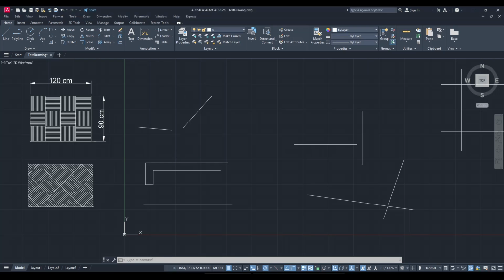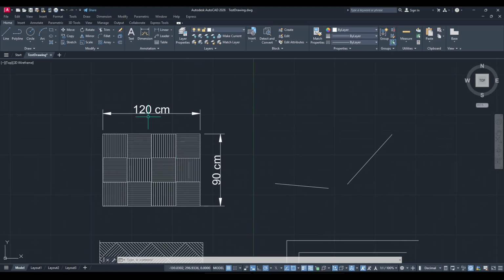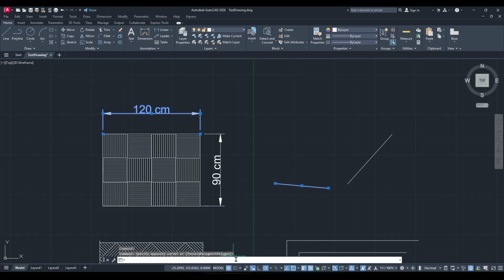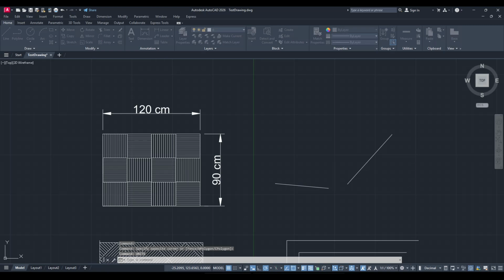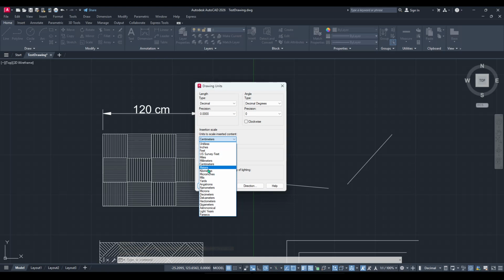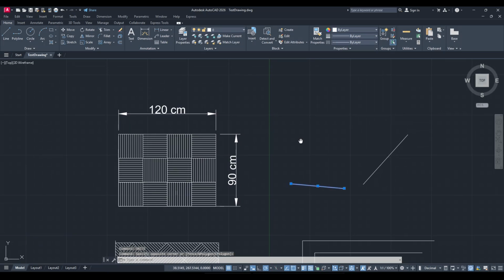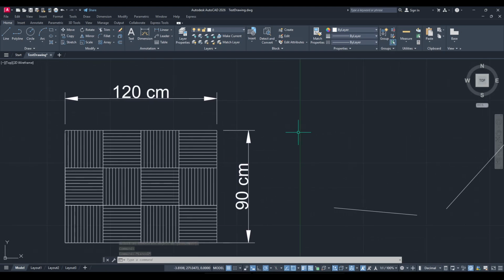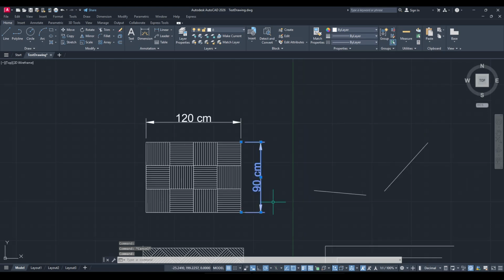How to Set Units in Meters in AutoCAD Drawings (2026 Updated)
Here’s how to set units in meters in AutoCAD drawings step by step.

In this quick tutorial, you’ll learn how to open the units settings, change the measurement type to meters, and apply the correct unit format inside AutoCAD. This guide walks you through the exact process in a simple and beginner-friendly way so you can ensure your drawings use the correct metric scale and measurement system.